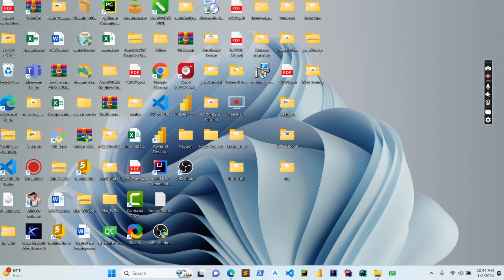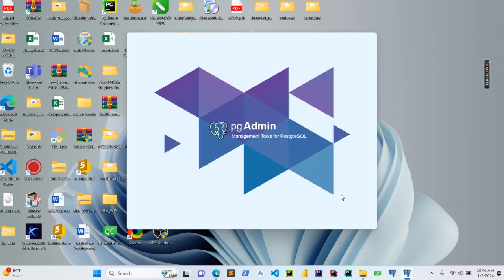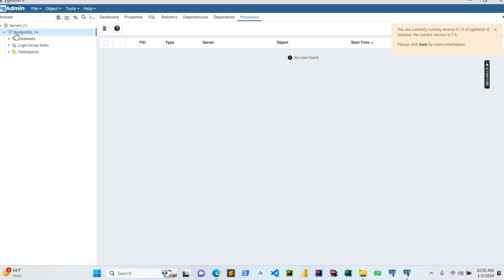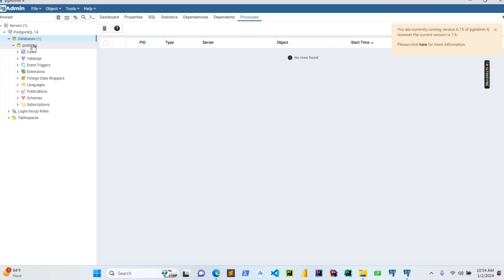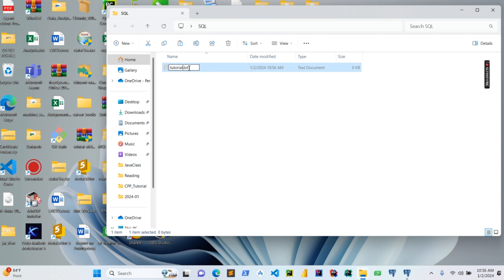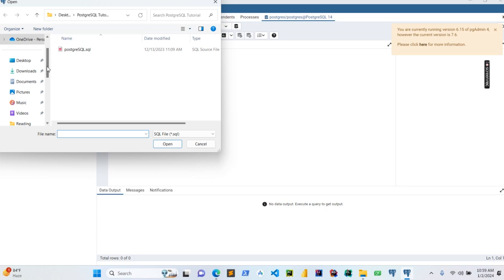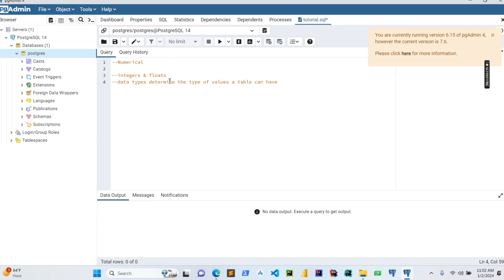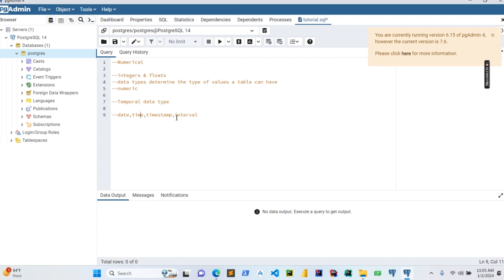2. Postgres Data Types (Data Types for SQL Data Analysis)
Talks about the data types needed in postgresql for data analysis